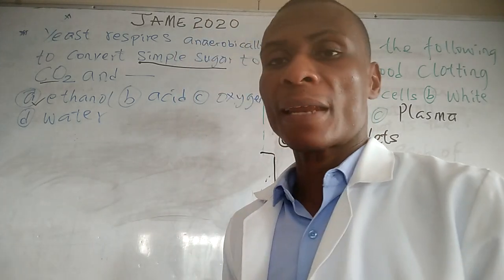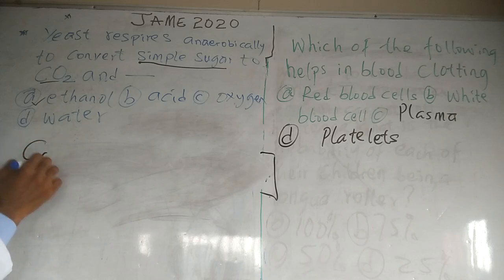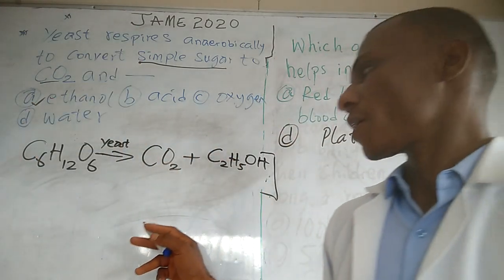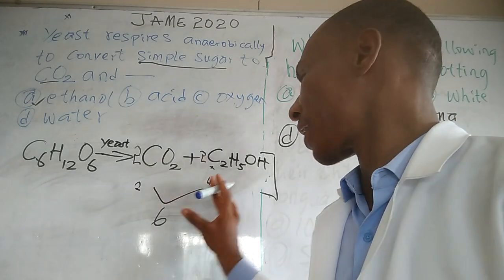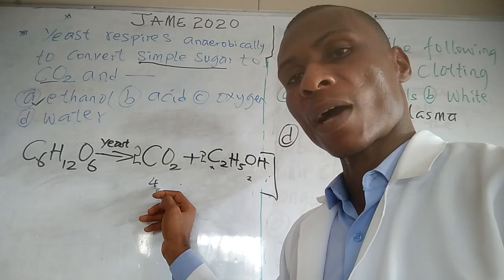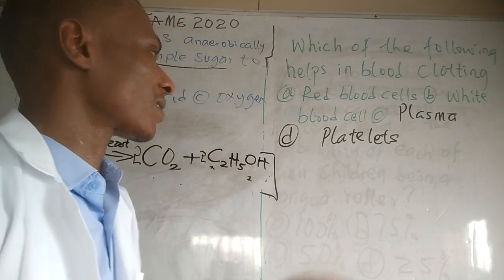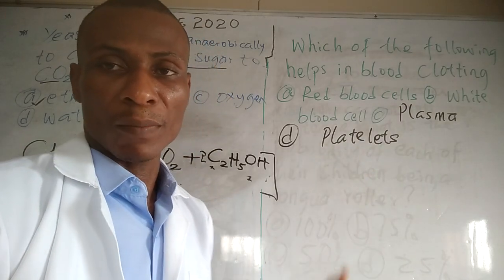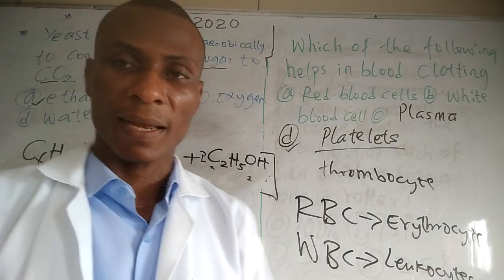JAMB/UTME Biology Solutions